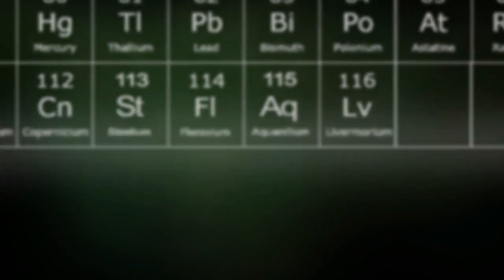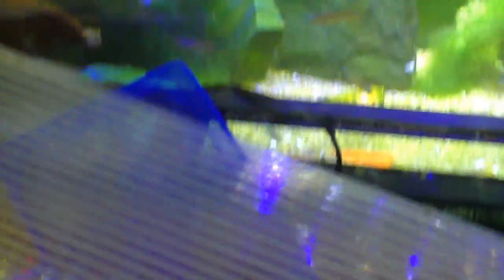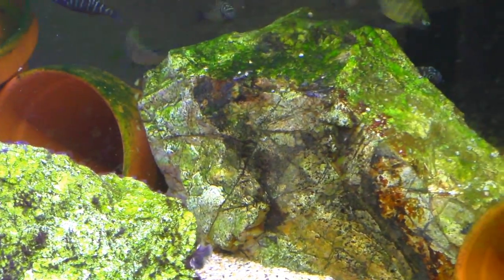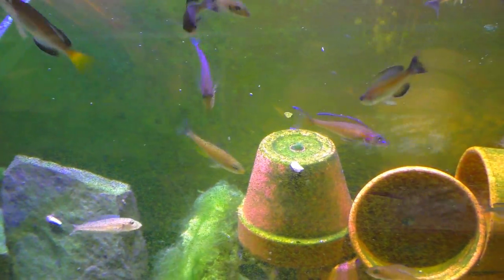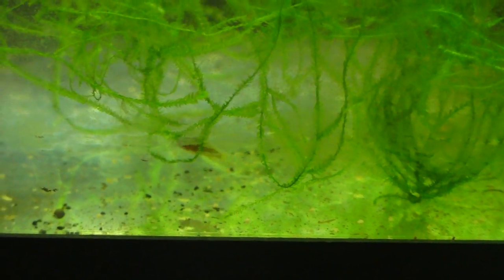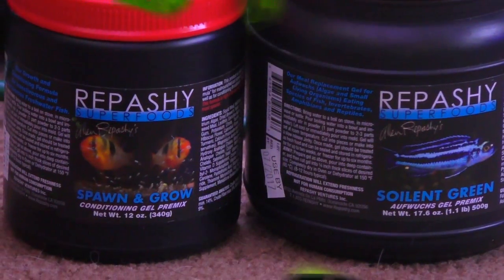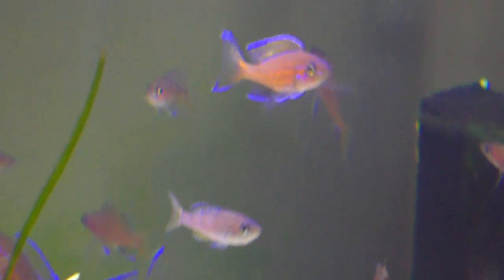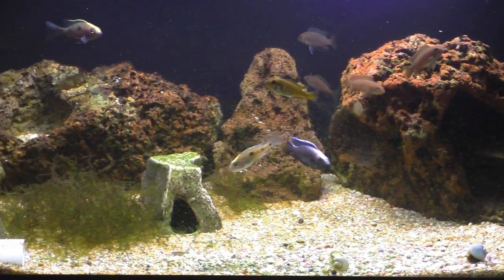Lake Tanganyika African Cichlids Tank | Paracyprichromis Nigripinnis Blue Neon Sardine Cichlid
Lake Tanganyika Tank 40 gallon paracyprichromis nigripinnis blue neon tank. Also another 55 gallon African cichlid tank that has my Jumbo Cyprichromis leptosoma "Blackfin" Tri-color. Another 40 gallon aquarium with Copadichromis Trewavasae likoma ''ivory head mloto'' and Pseudotropheus aurora.